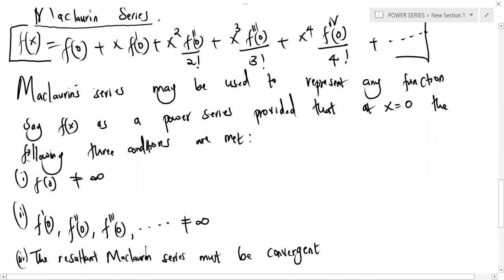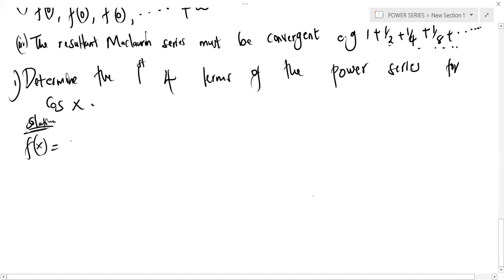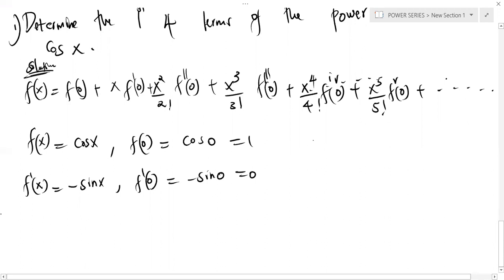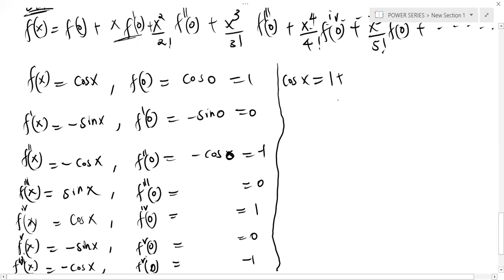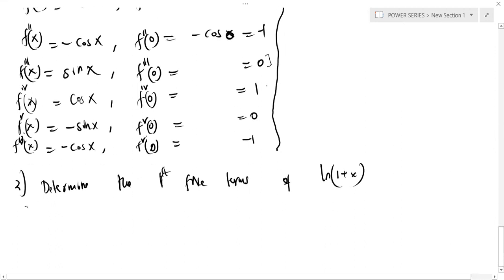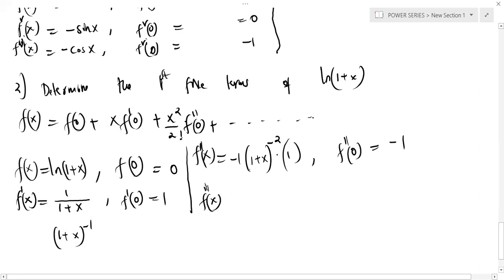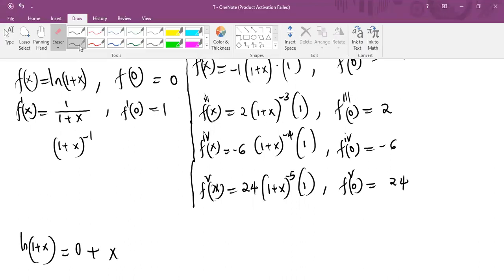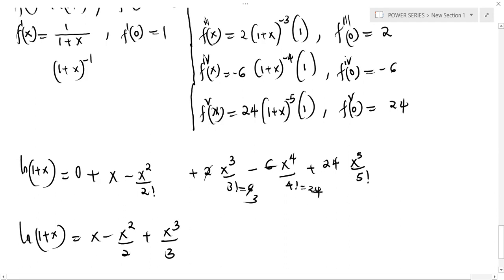Maclaurin's Series Expansion